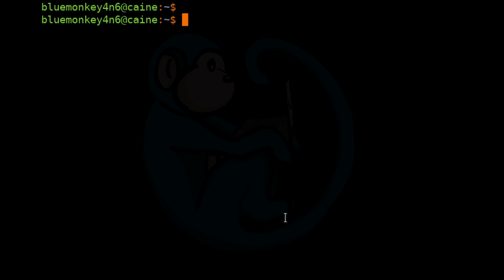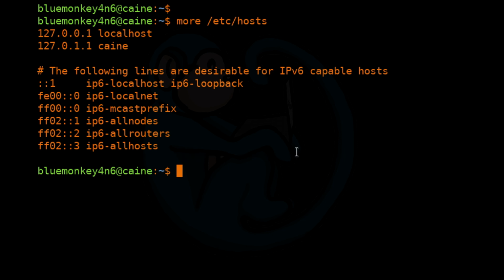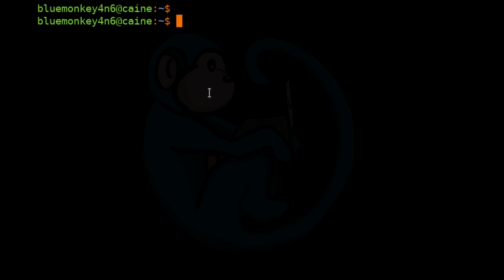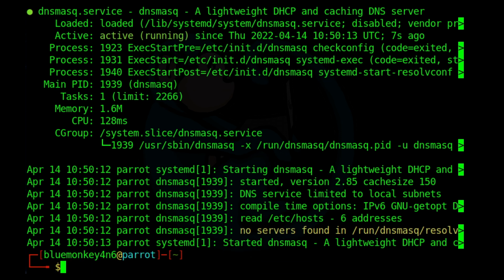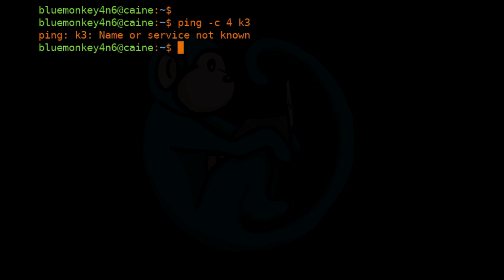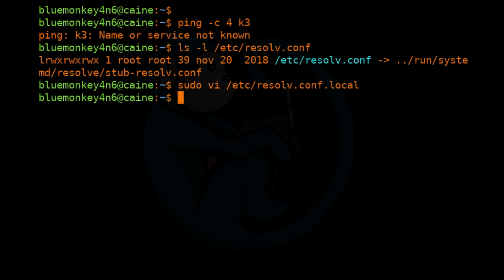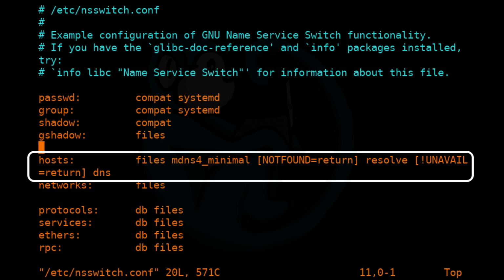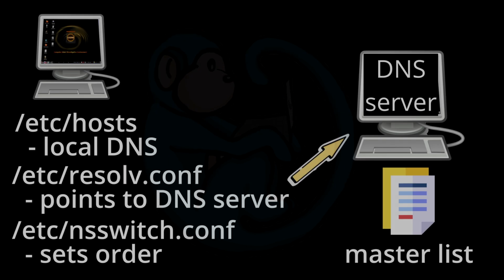Domain Name System (DNS) basics tutorial in Linux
CAINE - 18 - DNS basics tutorial

   basic understanding of networking

In this video, we will look at how Domain Name System (DNS) work with Linux.

Video timeline
00:00     intro
01:08     /etc/hosts
03:04     DNS servers: bind and dnsmasq
05:47     /etc/resolv.conf
07:33     /etc/nsswitch.conf
09:18     summary

BIND (sudo apt install bind9)

Folks: these tools should only be used on networks that you own or have explicit consent to be on.  “hacking” networks can land you in some very unpleasant places controlled by very scary people.  I’ve been to countries where the Law Enforcement folks have told me some cautionary tales

This course was designed to provide information on how to use the command line environment in a Unix/Linux system to accomplish tasks such as imaging, data acquisition, and archiving.  This course covers the basics of Unix/Linux commands that allow users to view and edit text files, obtain hardware and system information, partitioning and formatting, process related commands, manipulating disks and partitions, imaging, archiving, logical acquisition, live system response, and basic networking.

This would be beneficial for folks who are interested in digital forensics, incidence response, system administration, ethical hacking, or just plain linux.  his course covers material for beginners as well as for advanced users. This course would also be helpful if you are considering taking the CompTIA Linux+ certification test.